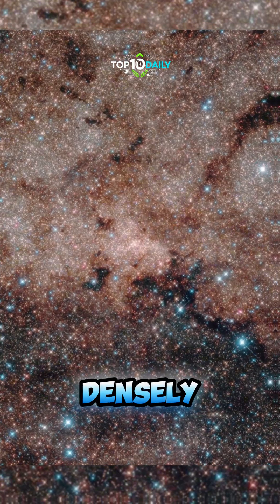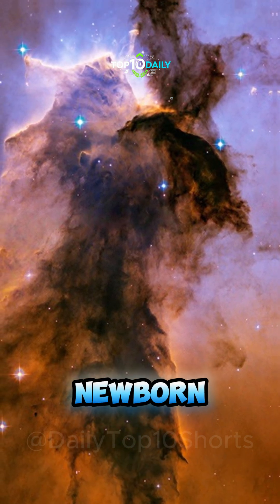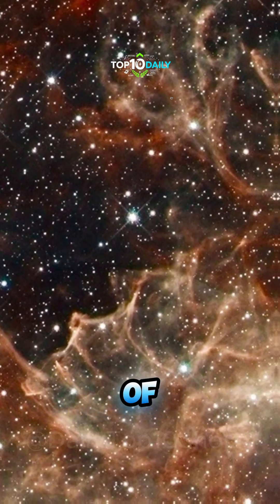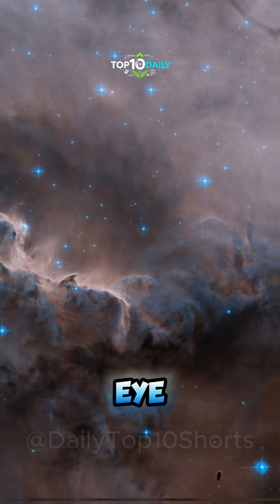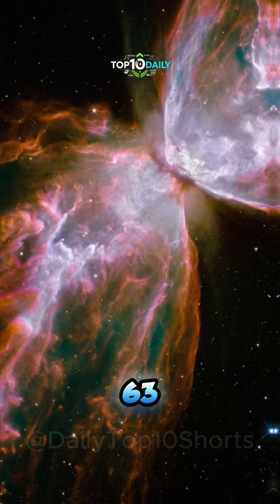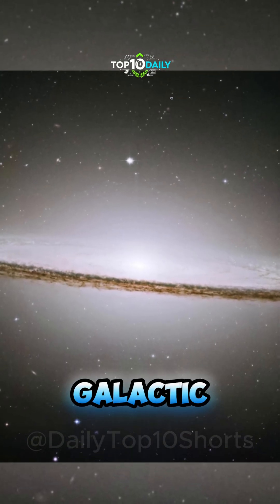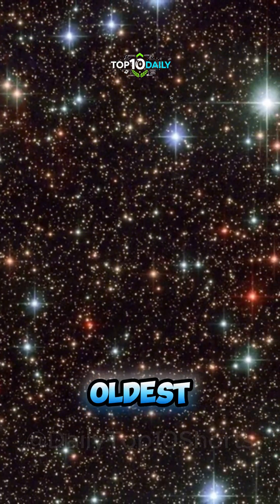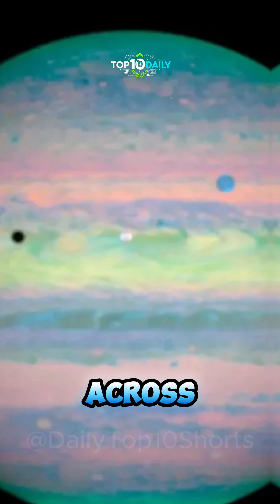10 Space Photos That Will Blow Your Mind (You Won’t Believe #1)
These real space photos captured by NASA and the Hubble Space Telescope show the raw beauty of our universe , from 1 trillion-star galaxies to cold spires where stars are born. Witness black holes, dying suns, and ancient starlight that traveled millions of years to reach your screen.

🌌 From the Sombrero Galaxy to the Galactic Core… this is space like you’ve never seen it before.
💬 Comment your favorite photo below: #1 gave us chills.